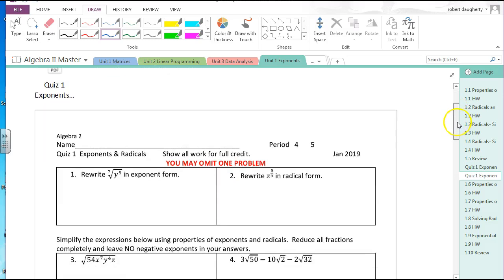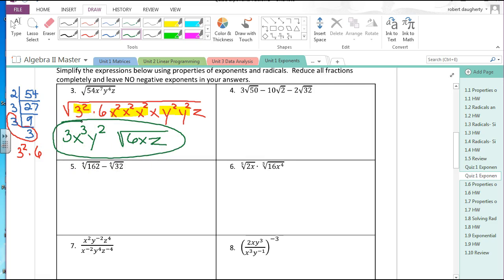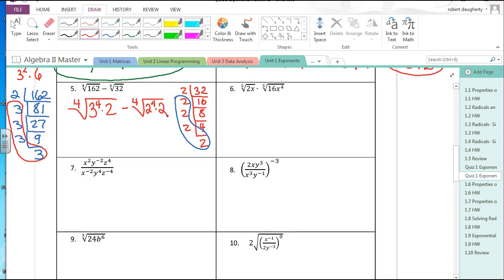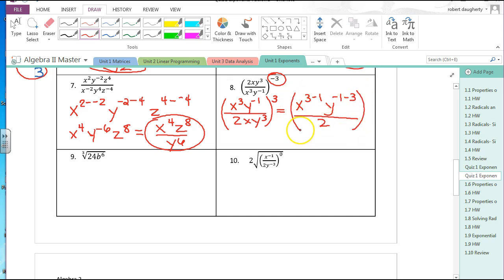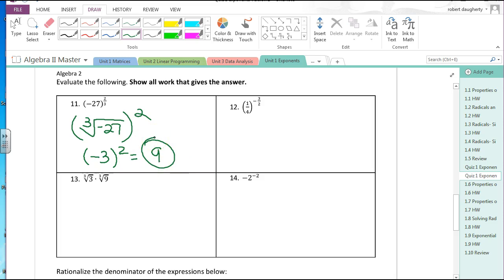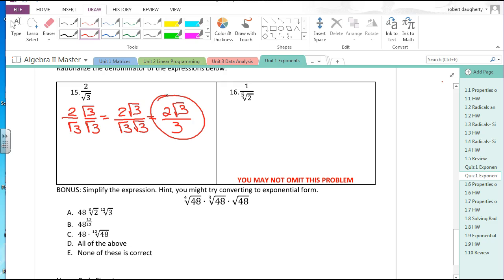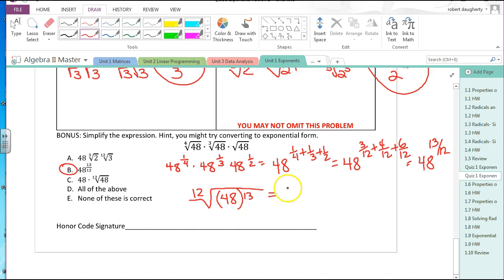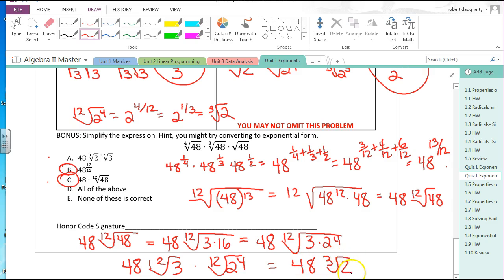Alg2 Quiz 1 Exponents Version 2 Period E